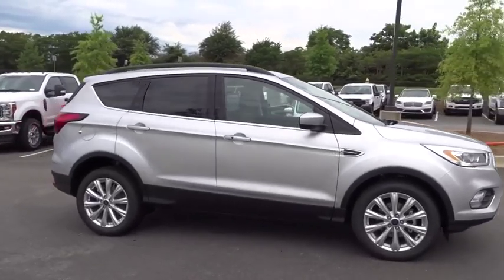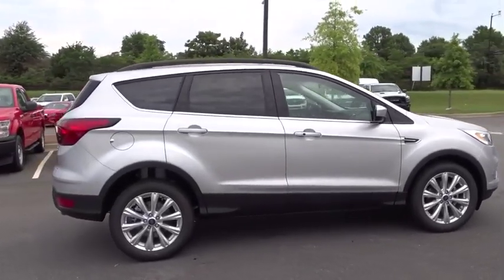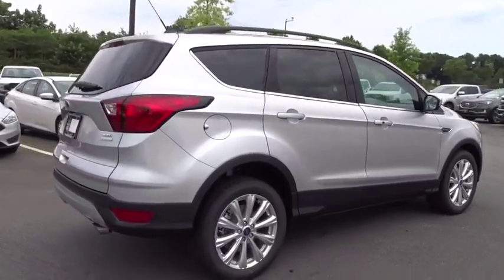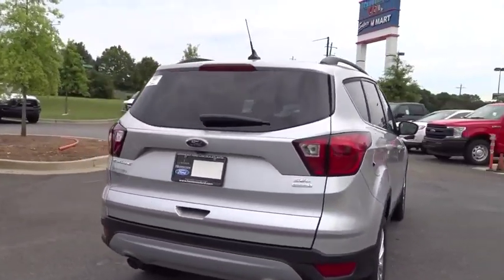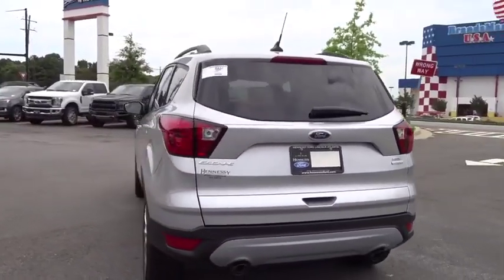2019 Ford Escape Atlanta, Marietta, Decatur, Johns Creek, Alpharetta, GA 9638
Ingot Silver Metallic New 2019 Ford Escape available in Atlanta, Georgia at Hennessy Ford. Servicing the Marietta, Decatur, Johns Creek, Alpharetta, GA area.

Hennessy Ford
5675 Peachtree Industrial Blvd

Hennessy Ford / Lincoln is pleased to offer you this exceptional 2019 Ford Escape. This SEL Escape Exterior is finished in Ingot Silver Metallic and the interior is finished in Charcoal Black PLUS... this exceptional vehicle comes well equipped with AND gives you an amazing driving experience along with impressive Fuel efficiency rating!!EcoBoost 1.5L I4 GTDi DOHC Turbocharged VCT 6-Speed Automatic FWDFactory MSRP: $30,735$6,344 off MSRP!Priced below KBB Fair Purchase Price!Hennessy Ford Lincoln Atlanta is the premier Ford dealership in Atlanta GA for all of your automotive needs. We have 100's of Exceptional Pre-owned vehicles in stock for you to choose from every day. We are the leading the way with Real-Time Market based Pricing that yields you lowest prices and Best values on every car and truck we offer.